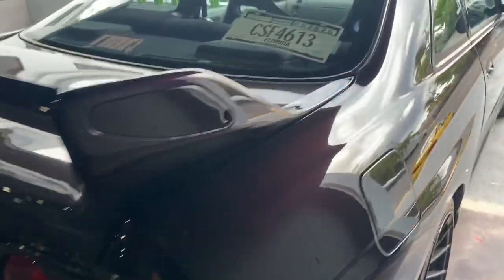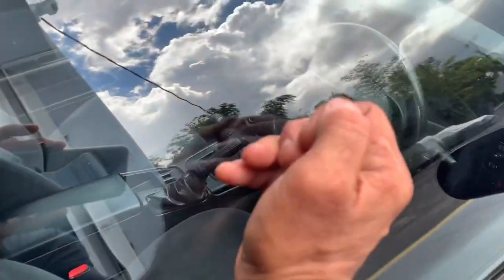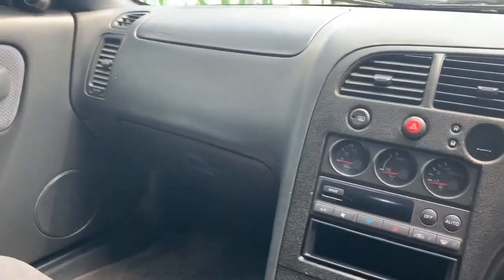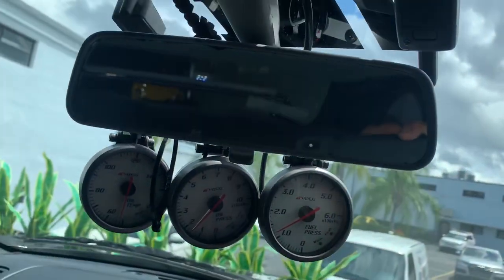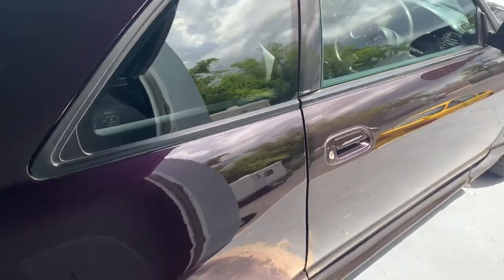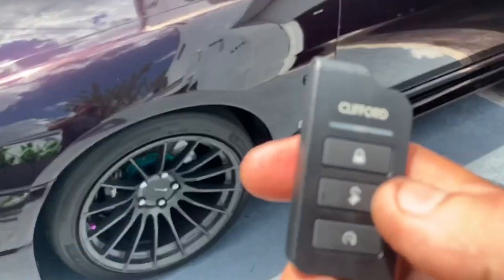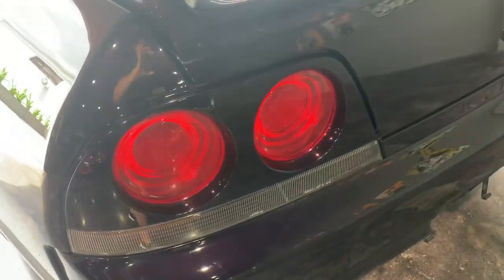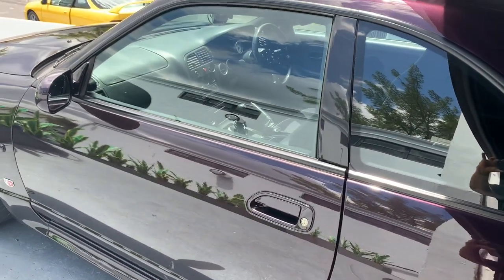Nissan GT-R. Alarm installed